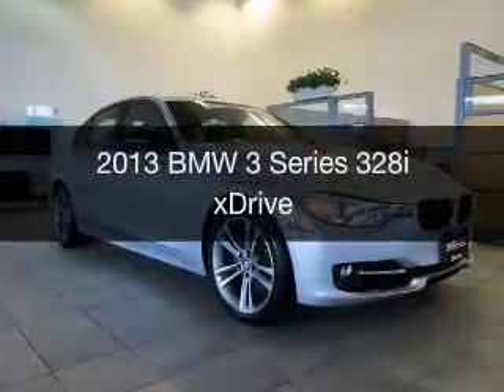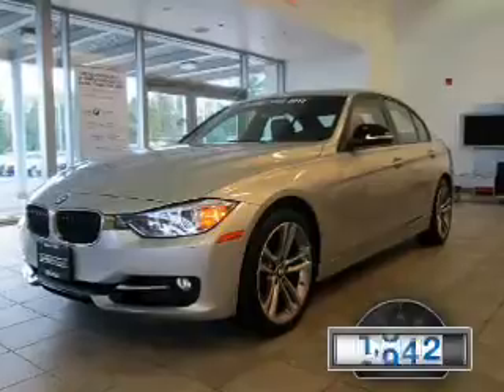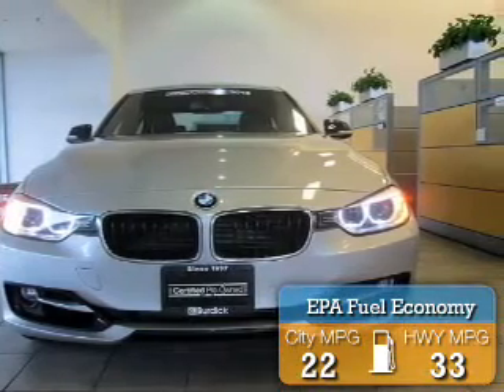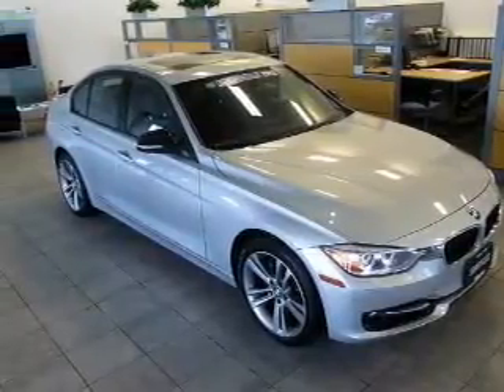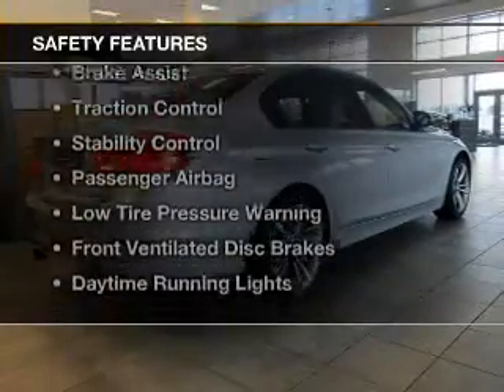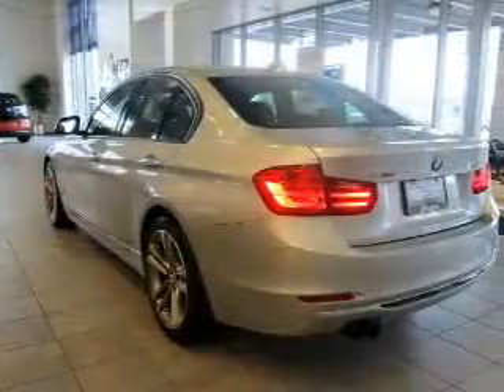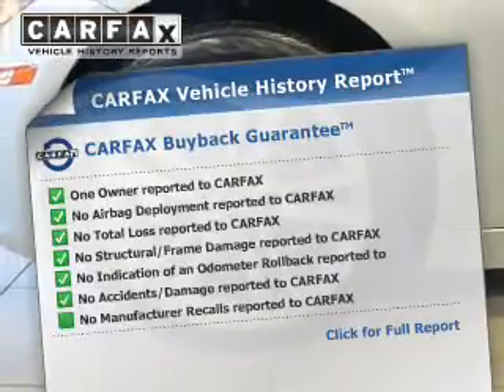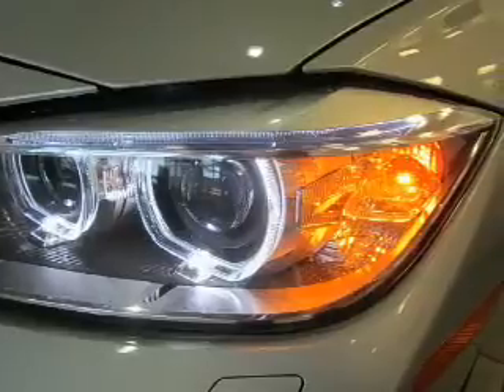2013 BMW 3 Series - Cicero NY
Year: 2013
Make: BMW
Model: 3 Series
Trim: 328i xDrive
Engine: 2.0 L, 4 cylinder
Transmission:
Color: Silver
Mileage: 33142
Address:
5885 E Circle Dr